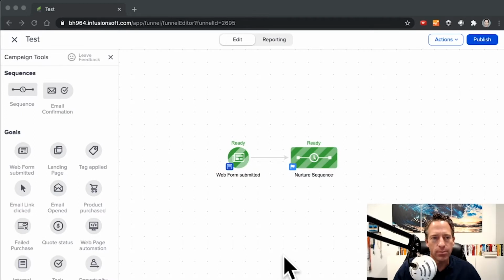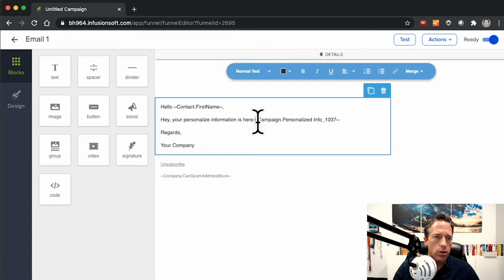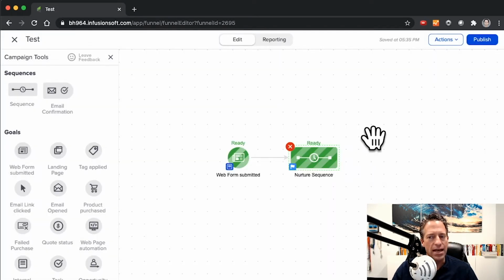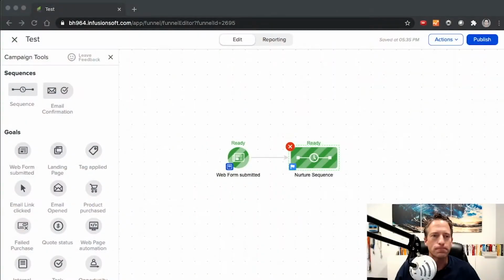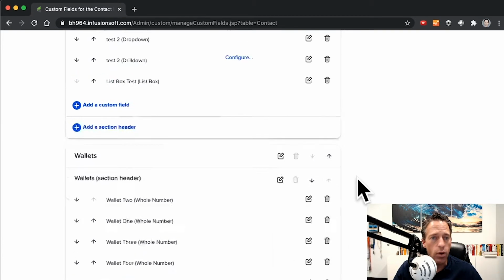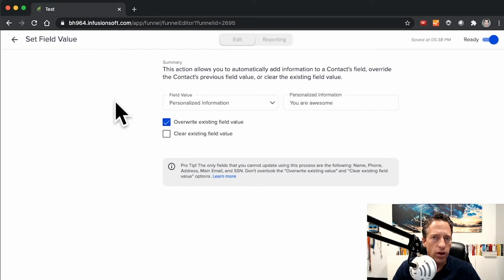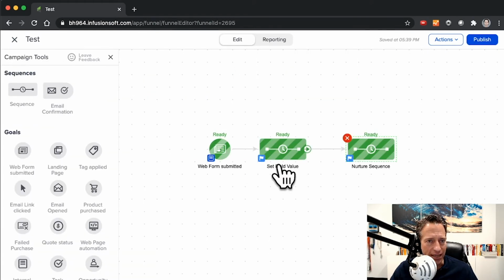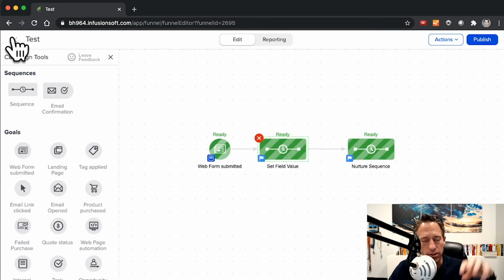🎁 Infusionsoft Hack #3: Global Merge Fields Tutorial (12 Hacks of Christmas 2020 Keap/Infusionsoft)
🎁In this hack you’ll learn how to create “Global Merge Fields” so you can merge in data across multiple campaigns in Infusionsoft instead of being limited by the scope of “Campaign Merge Fields”. ⬇️⬇️⬇️
🎁 Check out our blog post for exact details on how to implement these hacks in your Infusionsoft / Keap account

🎁Need weekly group coaching from our CEO and Former VP of Marketing at Infusionsoft along with a library of Infusionsoft tutorials and access to a private Facebook group where you can get daily help? You need Infusionsoft Success Lab.  ⬇️⬇️⬇️

🎁Get access to 30 days free for Infusionsoft Success Lab^ plus a Kickstart Course for just $1

🎁Would you rather have a detailed execution plan created for your exact business and conversion model with unlimited expert implementation for a flat rate every month?

🎁Or schedule a mapping lite session here (M.A.P. = Marketing Automation Plan) by scheduling